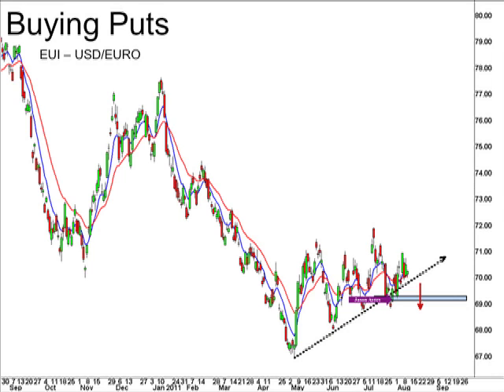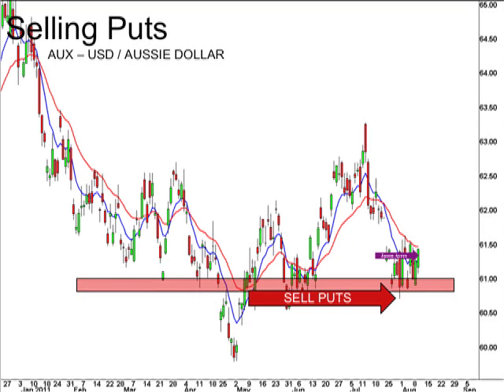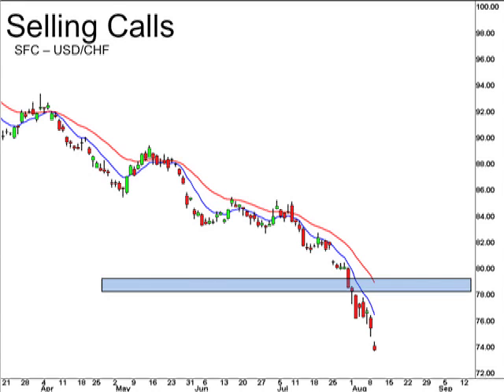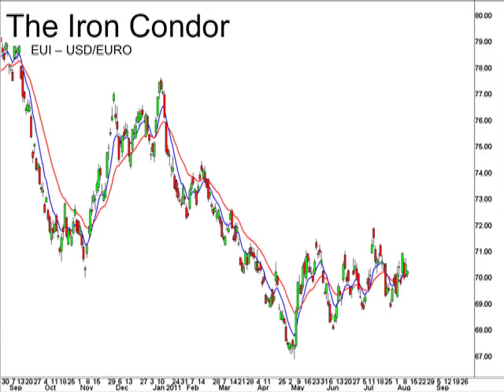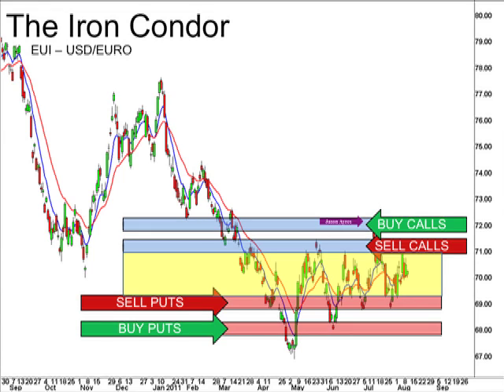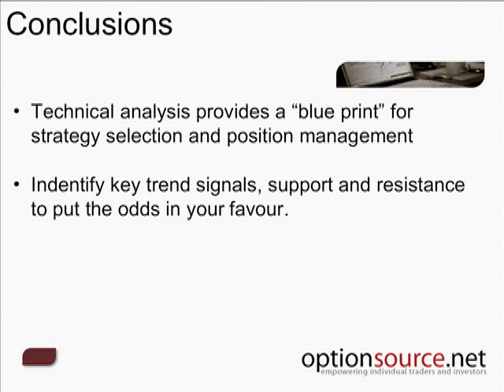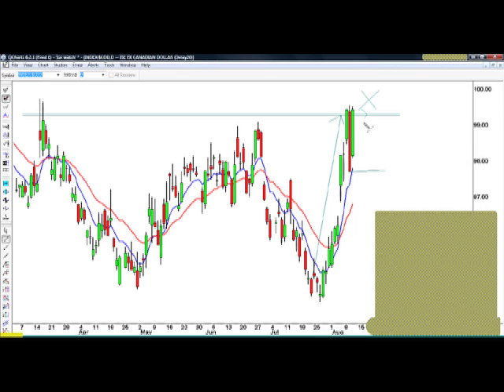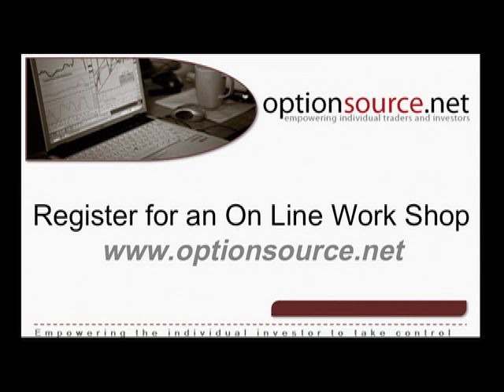3/3, Jason Ayres: Technical Signals for FX Options Strategy Selection